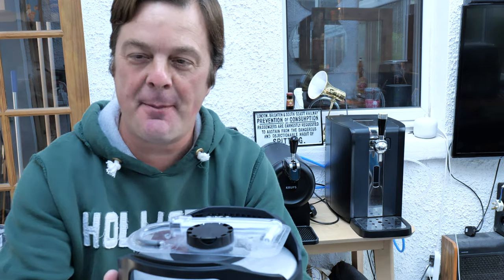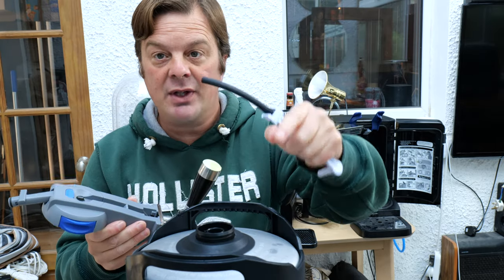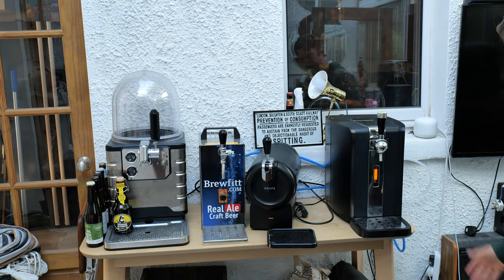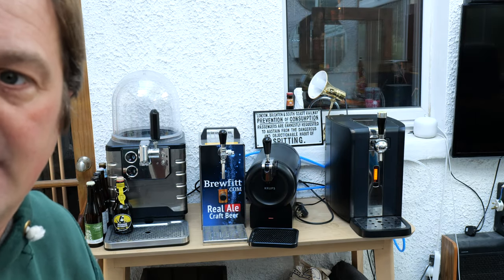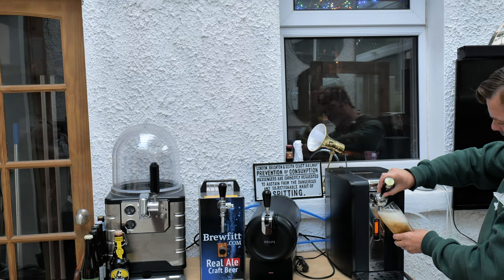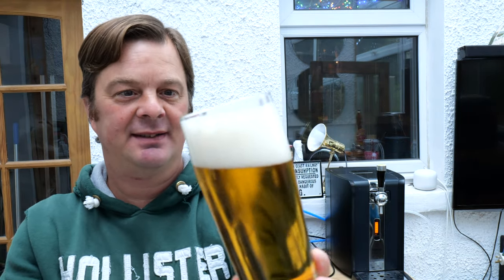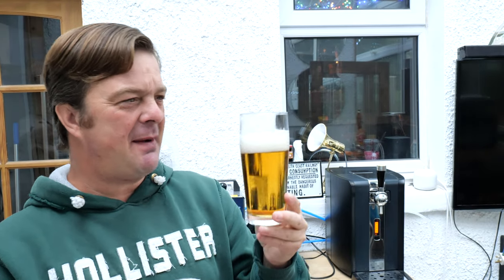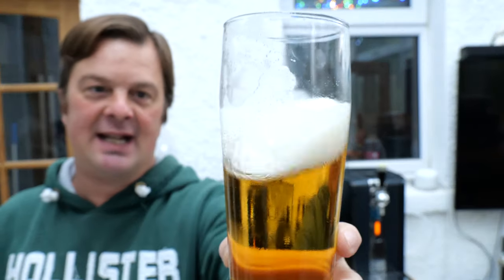Hertog Jan Philips Perfect Draft Review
Recorded In 4K Ultra HD Real Ale Craft Beer Reviews Hertog Jan Philips Perfect Draft Review